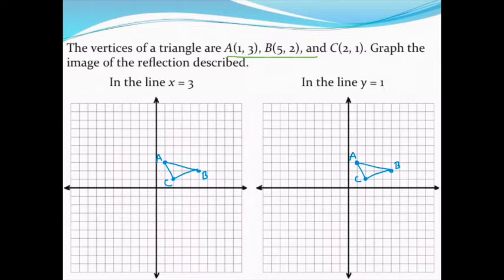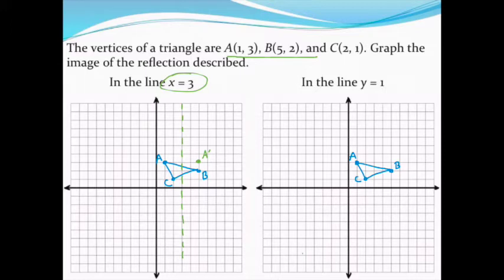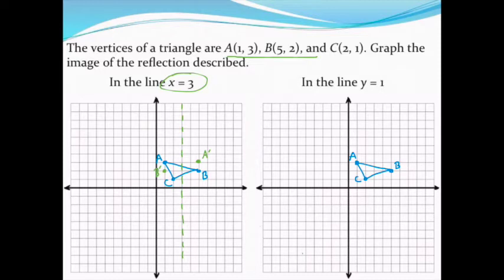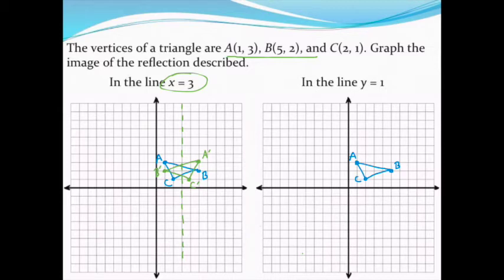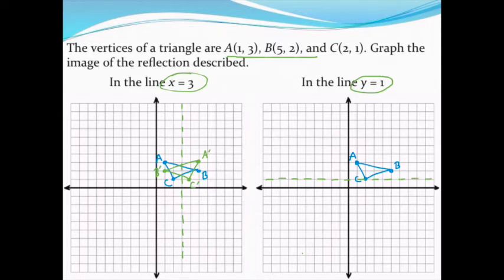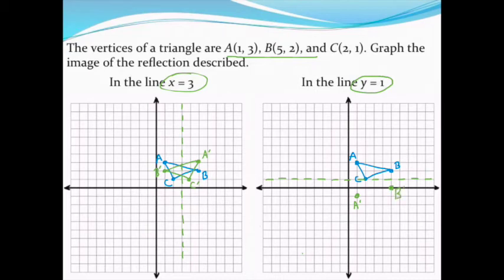Finding coordinates of reflections (eyeball method)